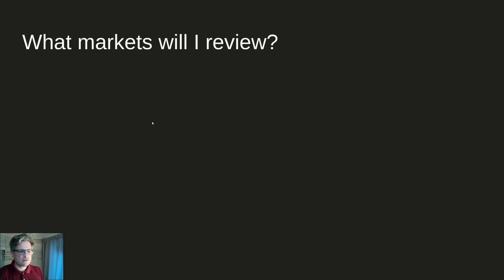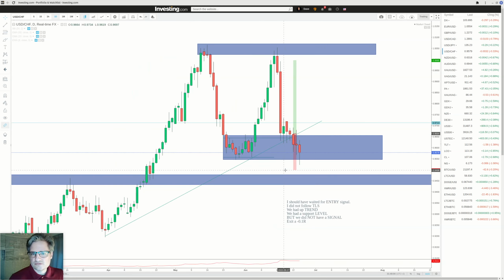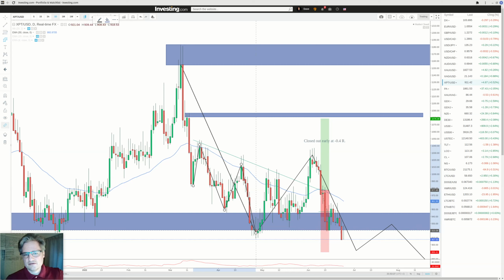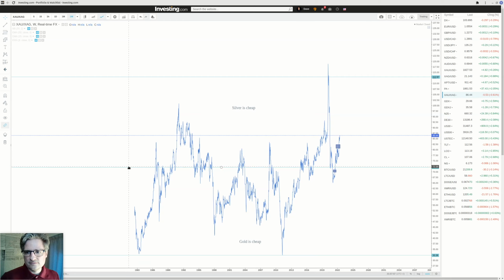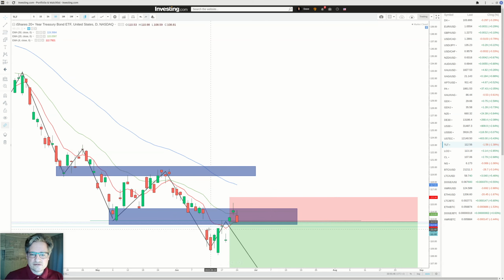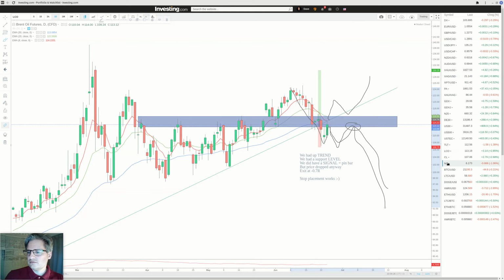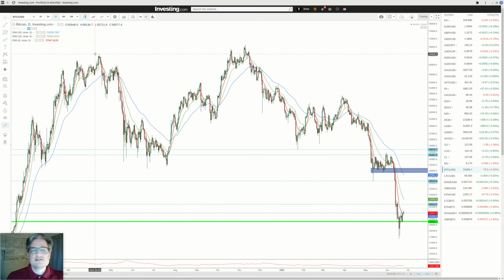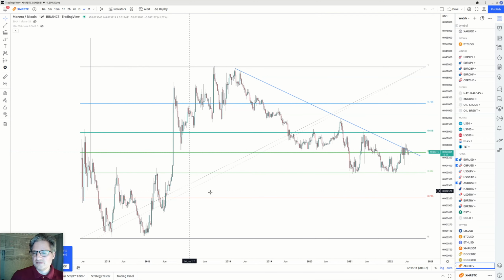Trading Review Week 25 2022